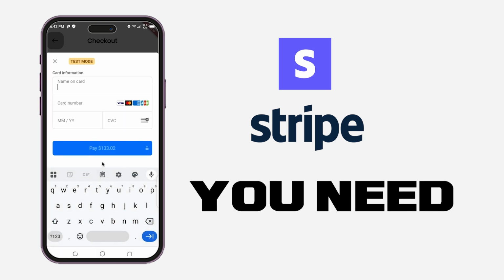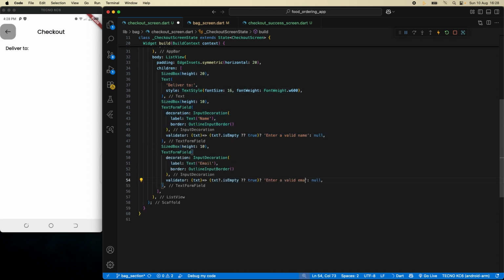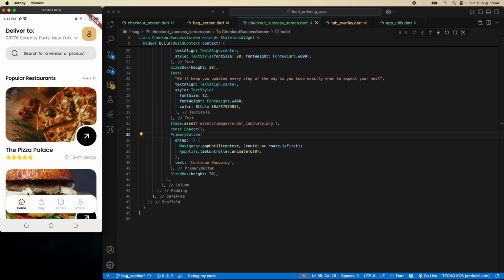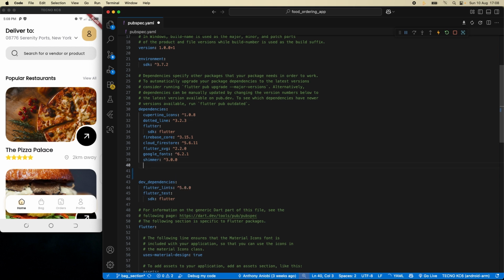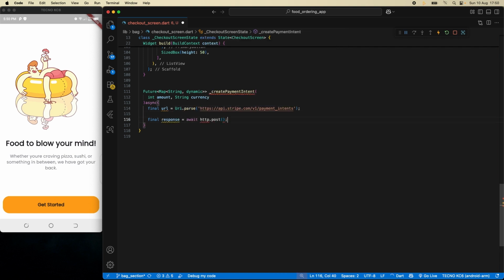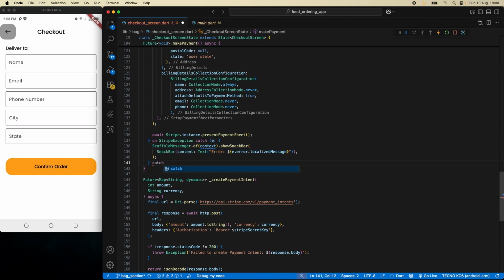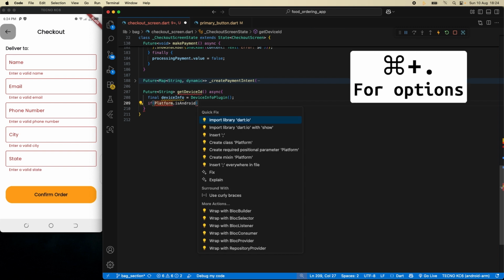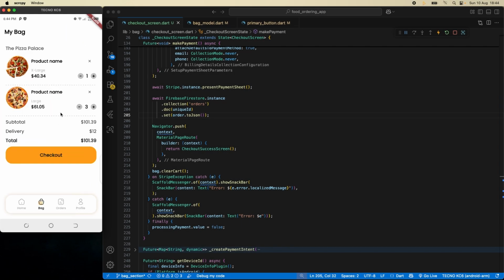How to collect Payment with Stripe on your Flutter App | Food Ordering App Tutorial (Part 7)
In this tutorial, I’ll walk you through integrating Stripe payments into your Flutter e-commerce application — no backend required. We’ll set up the checkout flow, create models to store orders, send order data to Firebase, and process secure test payments.

You’ll learn how to:
● Build a checkout screen with form validation
● Collect and structure order details (address, delivery info, items)
● Implement Stripe payment flow using flutter_stripe
● Store orders in Firebase
● Clear the cart after successful payment
● Prefill payment and order details for a smooth UX

Whether you’re following my full e-commerce series or just here for Stripe integration, this guide gives you everything you need to get started fast.

Chapters:
00:00 Introduction
01:02 UI build
08:07 Order Models
12:10 Import required libraries
13:10 Android setup for Stripe
14:07 Fixing Stripe Gradle Error
14:28 Create Stripe Account
15:19 Stripe Payment setup
20:02 Catching Errors in Stripe
20:48 Add Loader with Value Notifier
22:20 Set payment information from the User
27:07 Send order to firebase